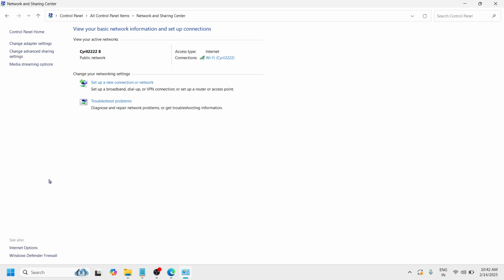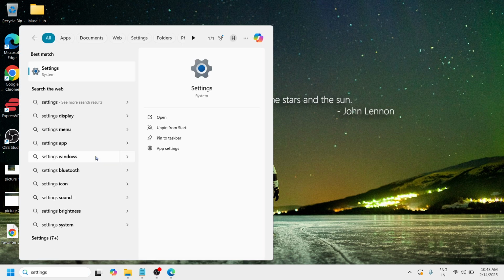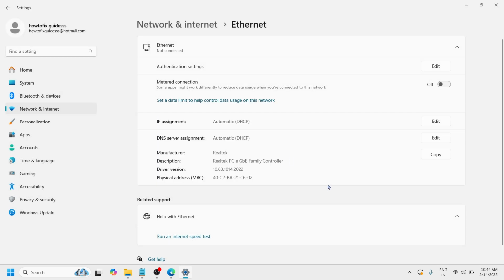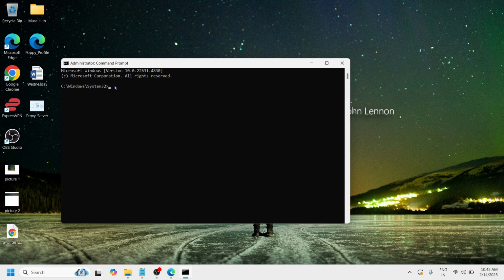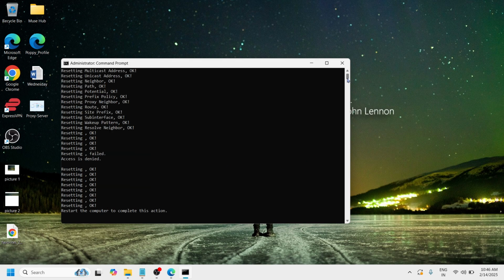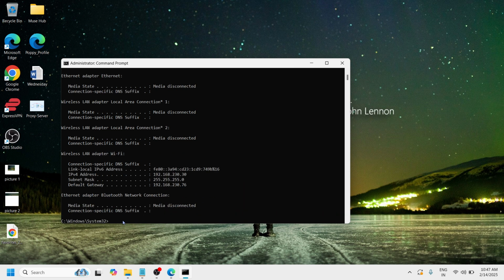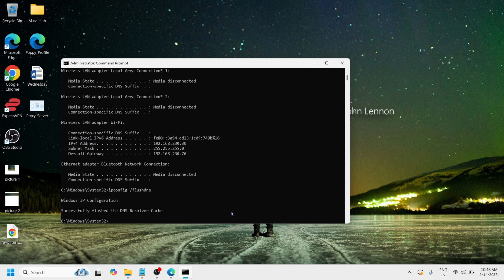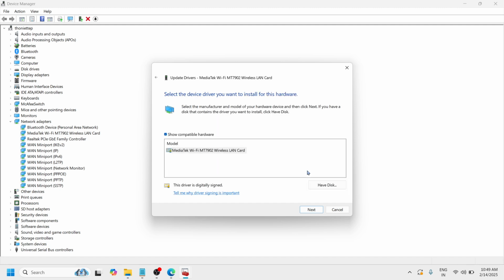[SOLVED] EASY FIX For Wifi CONNECTED But NO INTERNET ACCESS In Laptop Or PC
Is your WiFi connected but there's no internet access on your laptop or PC? This video provides an easy fix to resolve the issue! Follow simple troubleshooting steps to restore your internet connection. Get back online quickly with this effective and hassle-free solution!